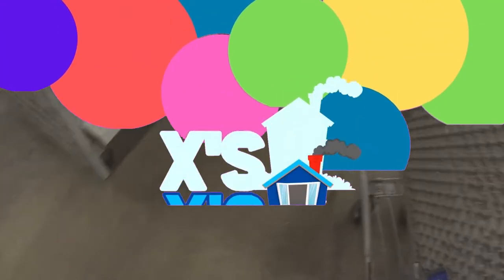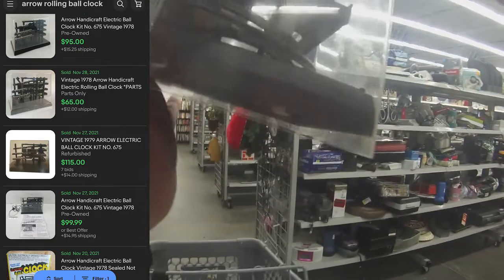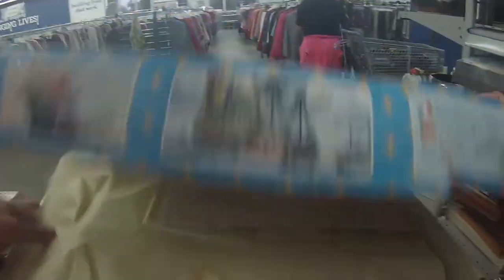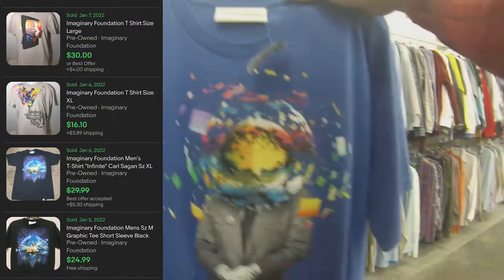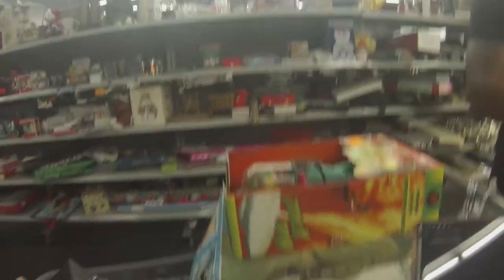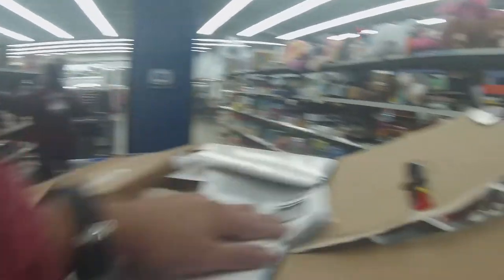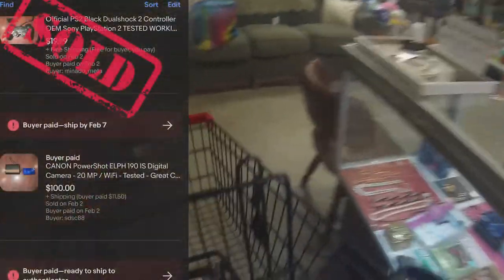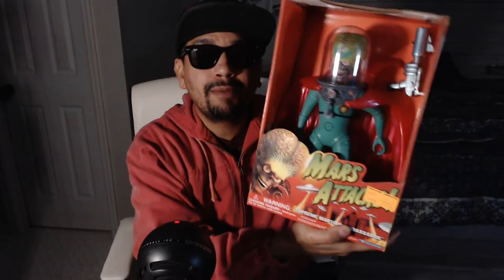Vintage Mars Attack Figures Found At Goodwill | Vintage Toy Haul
This is Xs house what is up my family my name is Xavier and I'm a full-time reseller. And on this channel I like to find stuff at thrift stores estate sales garage sales to flip for a profit.
We also have a gaming channel, so make sure to go check that out as well
We appreciate all the support and that watches our videos.